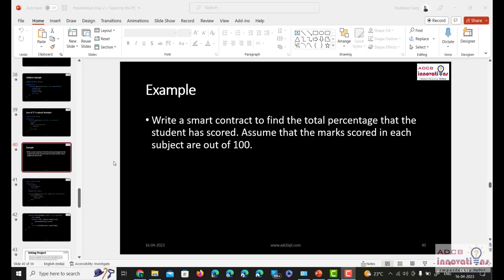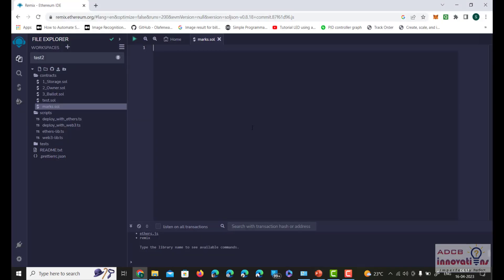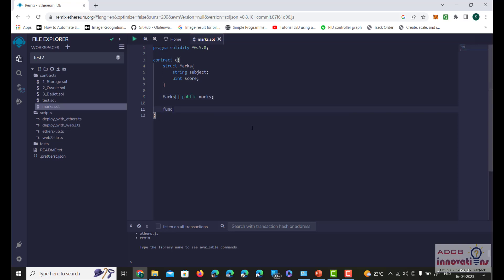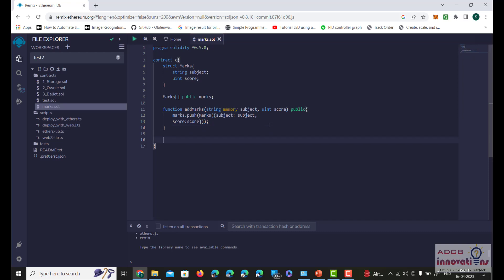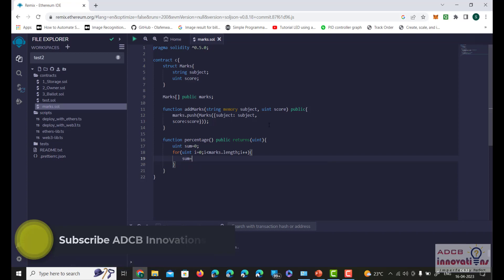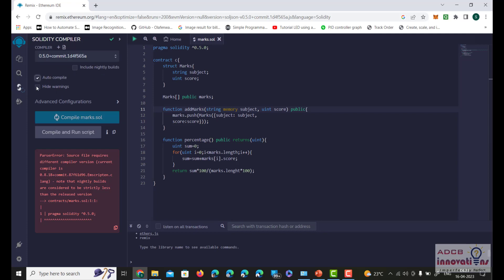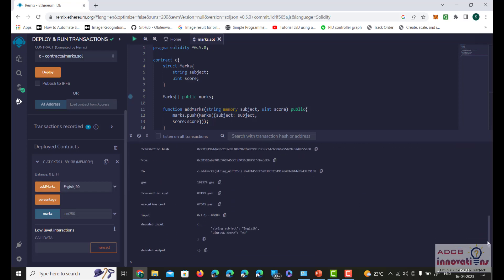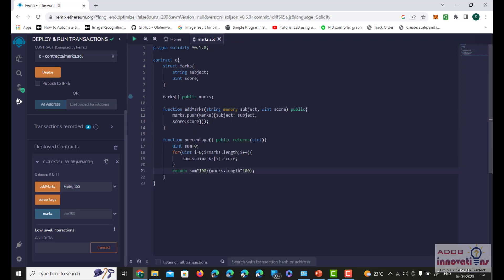Marks and Percentage using Solidity | Remix IDE | Smart Contract | Blockchain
In this Video we are going to write a smart contract to find the total percentage that the student has scored, assuming that the marks scored in each subject are out of 100.